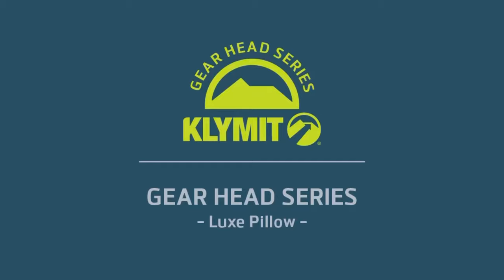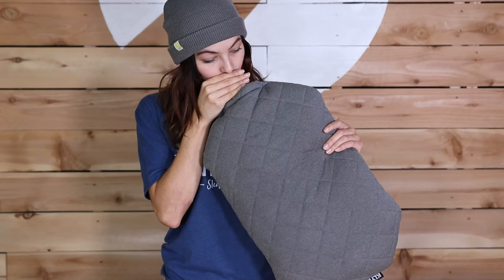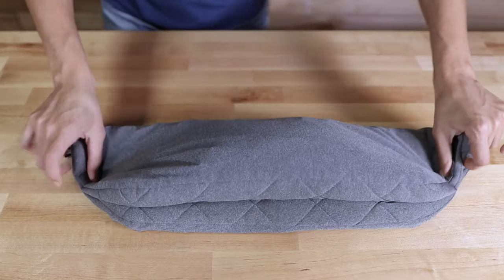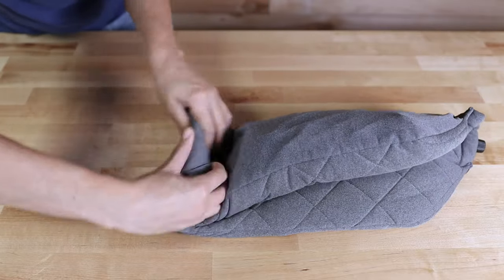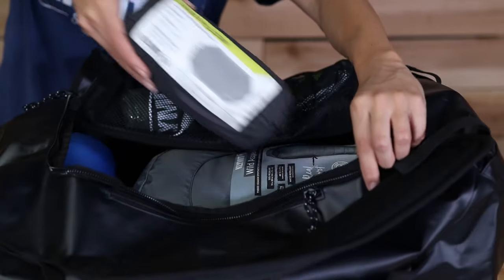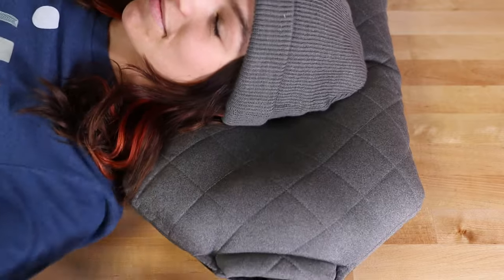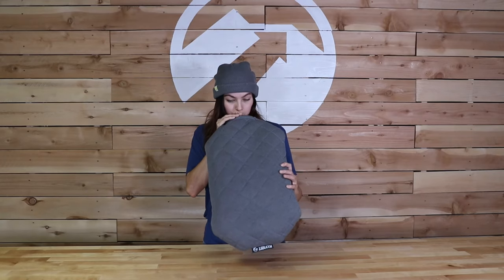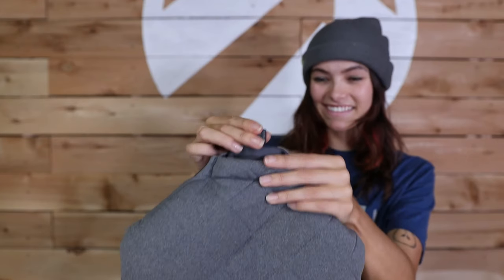Gear Head Series: Luxe Pillow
Craving extra comfort in your sleep outside setup?

Introducing Klymit’s Luxe pillow, an easy-to-inflate pillow with a soft-touch quilted cover.

Weighing in at just under 7 ounces with a 7” by 3” pack size, the luxe pillow  is an all-around crowd-pleaser for casual campers, travelers, and backpackers , and inflates in just a couple of breaths.

Adjust the firmness of the pillow by inflating or deflating the inside bladder.

The best part? Remove the quilted cover and toss in the washing machine for a clean and comfortable night’s rest.